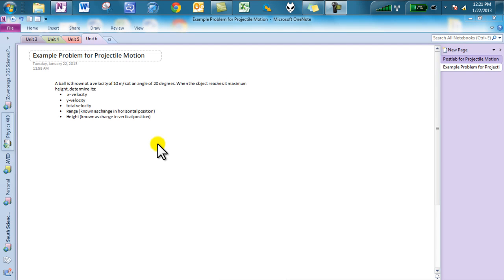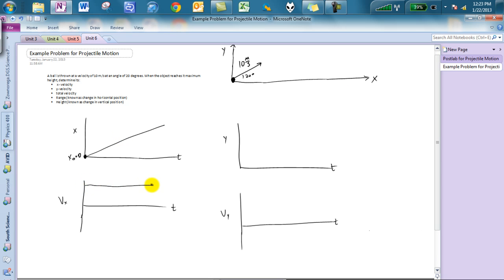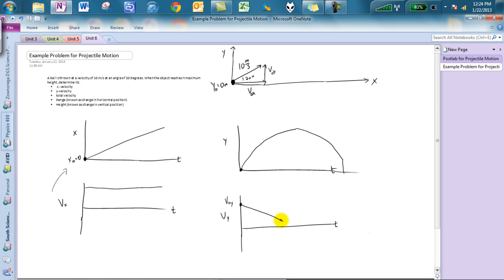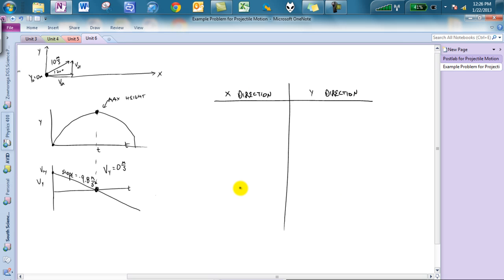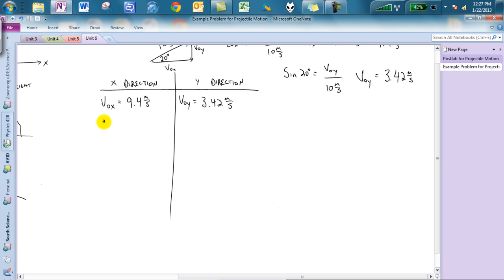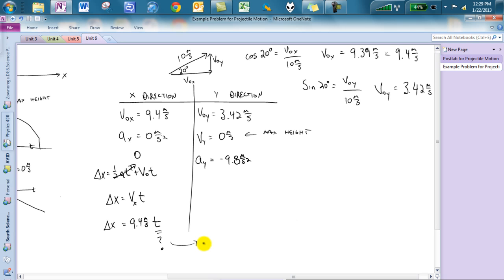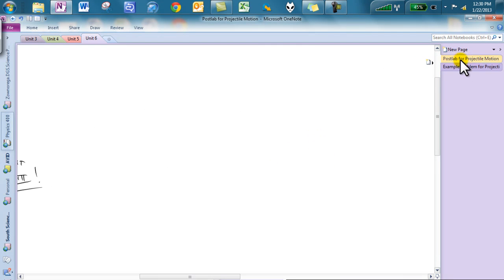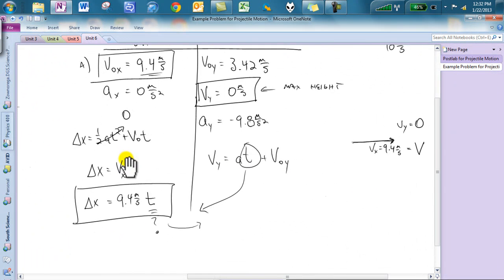U6 Projectile Example Video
An example for a projectile motion problem. This allows a closer look at graphs and how to solve the problem. No answer provided, but a detailed step towards a solution.